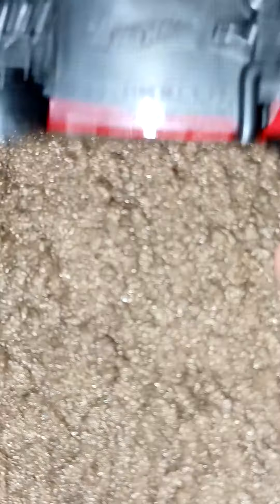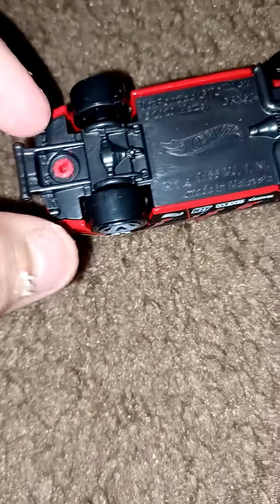Opening Hotwheels Pontiac gto